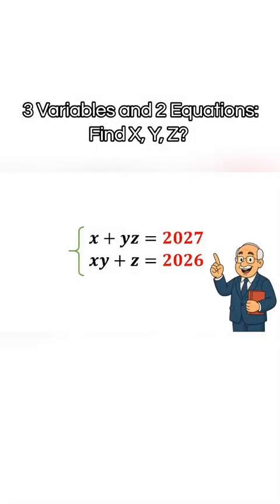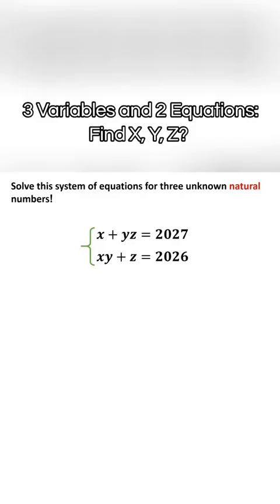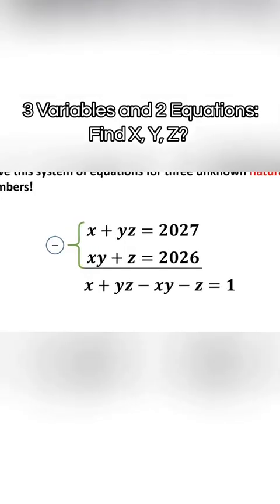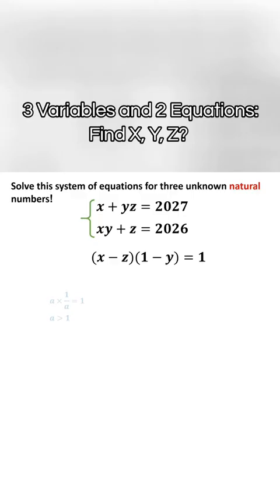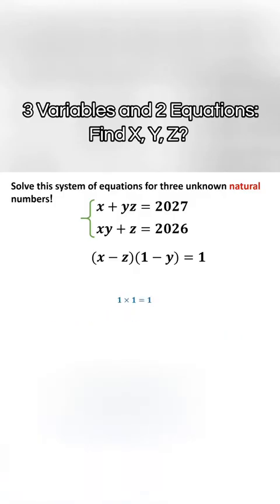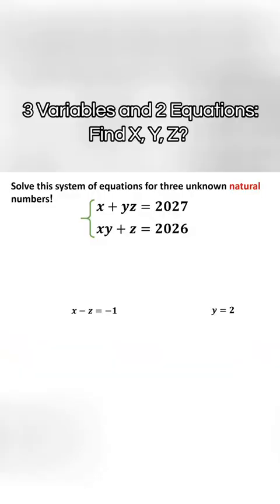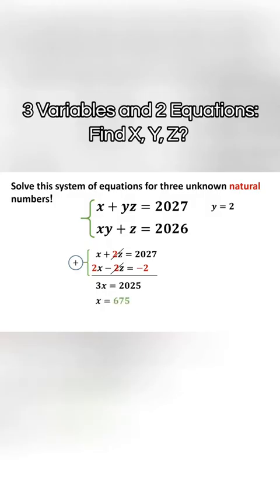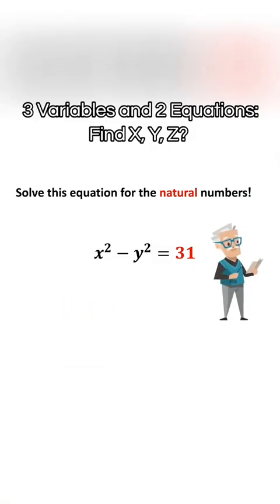3 Variables and 2 Equations: Find X, Y, Z? (Math Puzzle)